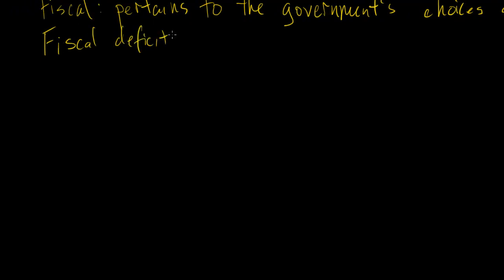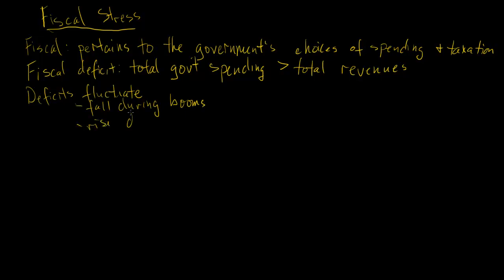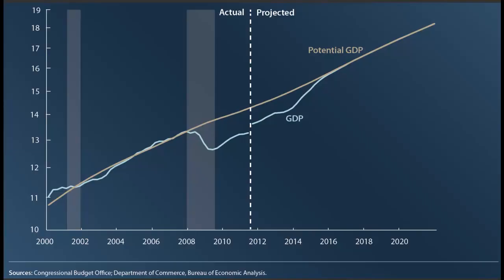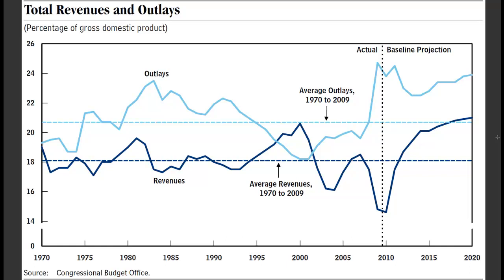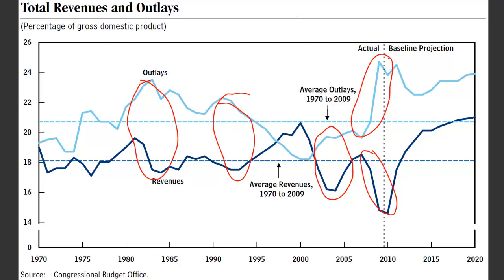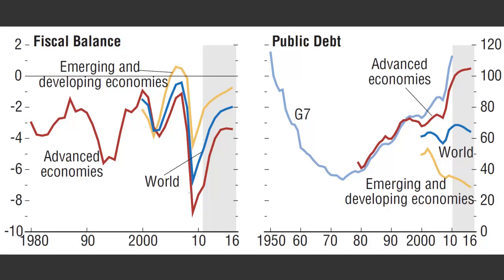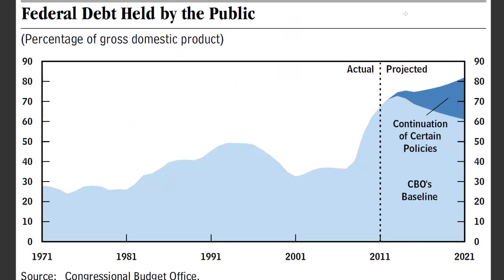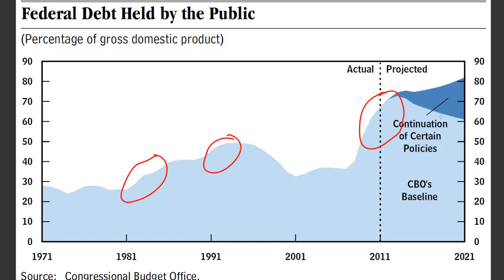Fiscal Stress: The Short Run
Describes the current fiscal issues facing the United States and placing current conditions in historic perspective. Eric Leeper is a Professor of Economics at Indiana University in Bloomington, IN,